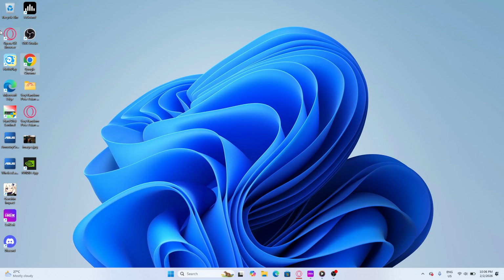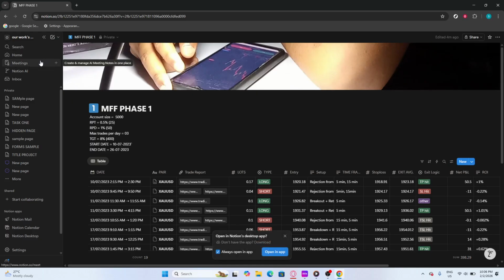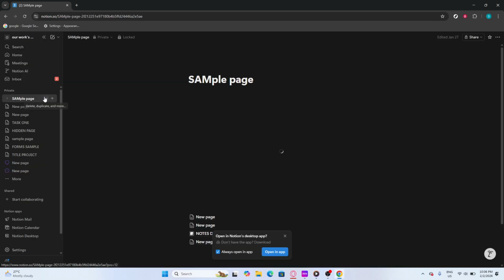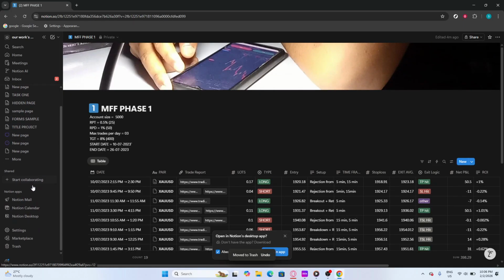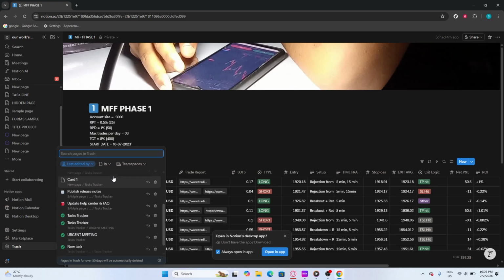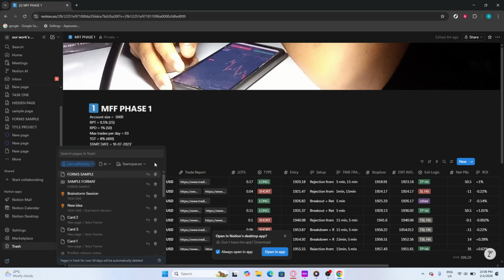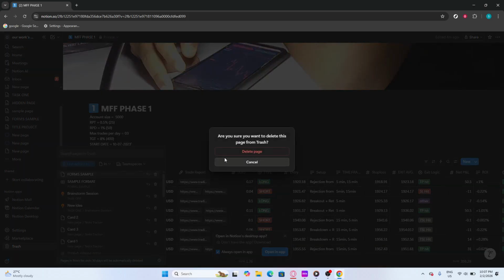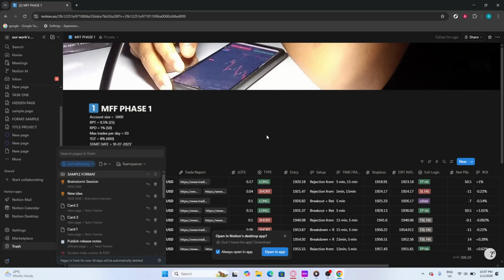How to delete a page on Notion[FULL GUIDE]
In today's Video we cover, How to delete a page on Notion